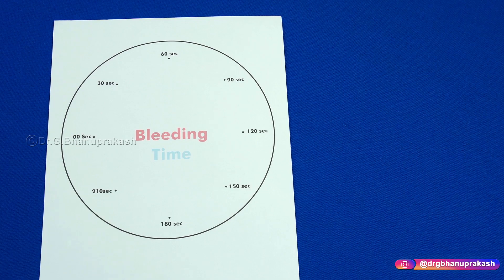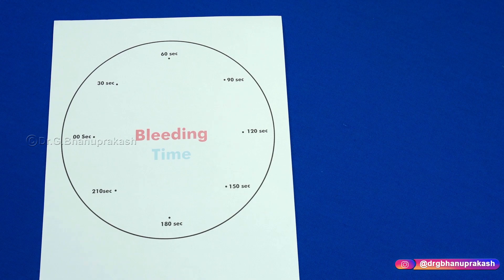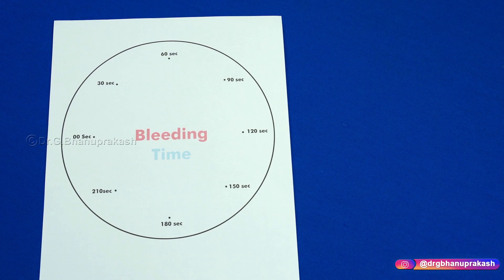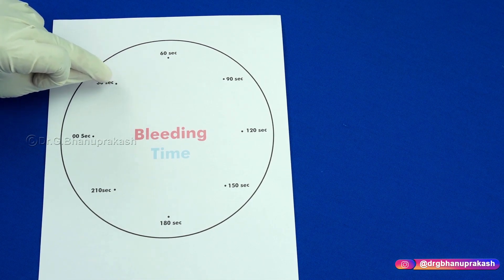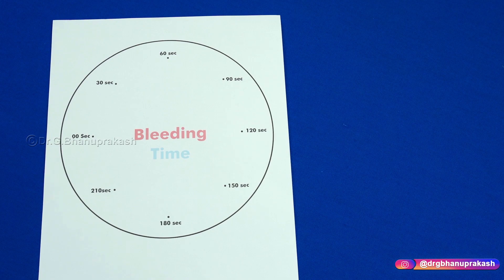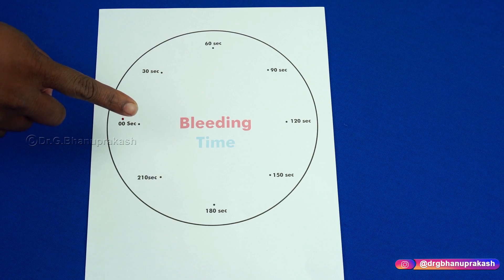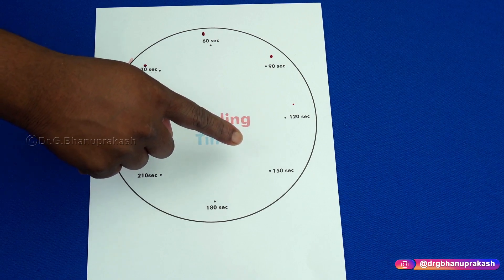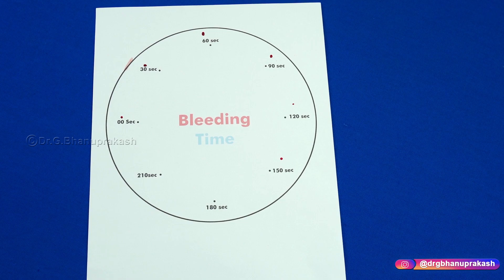Bleeding Time Procedure : Physiology Practicals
Bleeding Time (BT)

Definition of Bleeding Time (BT):
Bleeding time is the functional test of primary hemostasis.
This test diagnoses bleeding problems related to the abnormalities of:
Platelets functions. Platelets response to vascular injury.
Vascular response to injury.
Blood vessel elasticity also influences the bleeding time.
The ability of the blood vessels to constrict.
Bleeding times is the best single screening test for acquired causes like uremia or congenital functional or structural disorder of platelets.

Sample
This test is done on the patient while he is in the lab.
No preparation is needed.
The template (Meilke) method is the most common and considered the most accurate.
This template is the modified method of Ivy methods.
The template method gives 1 mm deep incisions.
A small disposable spring-driven lancet gives a 5 mm long and 1 mm deep incision, giving minimal pain and no scar formation.
Ivy and Duke’s methods were used in old times.

Indications For Bleeding Time (BT)
This test is done to evaluate vascular and platelet factors.
Bleeding time gives a better idea about the function of platelets, like the numbers of the platelets.
This may be done Preoperatively to rule out the possibility of bleeding, e.g., in patients for tonsillectomy, etc.
But this may not be the routine presurgical procedure.
This test may be done to evaluate the stability of the patient’s hemostatic mechanism.
A bleeding test may be done to detect the presence of various coagulation disorders.
This may be advised to monitor the treatment of active hemorrhage in patients with prolonged bleeding time due to uremia, von Willebrand disease, severe anemia, and congenital platelets functional abnormalities.

Advantages Of Bleeding Time
This test is used to differentiate Von Willebrand’s disease from mild hemophilia.
This test is useful as a part of the workup for coagulation disorders in patients with H/O excessive bleeding during dental extraction, tonsillectomy, circumcision, and childbirth, even with normal platelets count.
The bleeding time (BT) is used to find any abnormality of the platelets, either number or function.

The Disadvantages Of Bleeding Time
This test is unable to predict excessive surgical bleeding.
Bleeding time is a crude and not a good screening test for bleeding during surgery.
The bleeding test will neither predict the likelihood of bleeding nor the likelihood of not bleeding.
Bleeding time prick is 9 mm long and 1 mm deep, which may give rise to scar formation.
This test is not recommended to predict bleeding in myeloproliferative disorders and neonates receiving nonsteroidal anti-inflammatory drugs.
Prolonged bleeding time may not necessarily lead to prolonged bleeding.